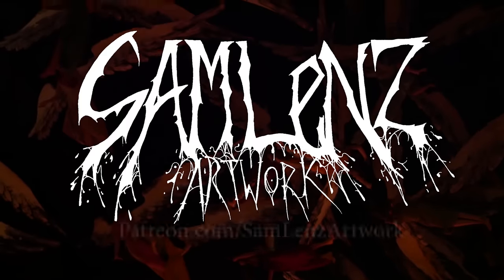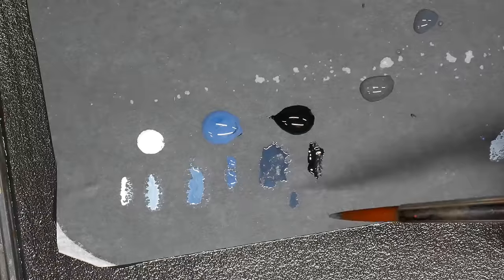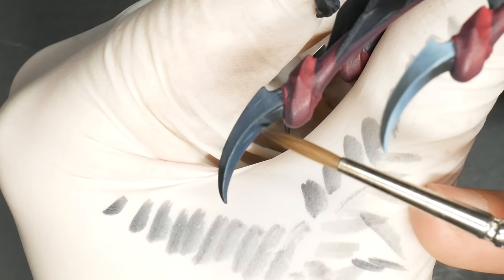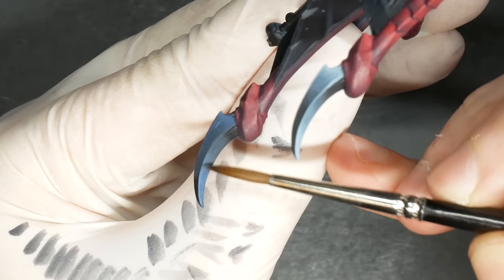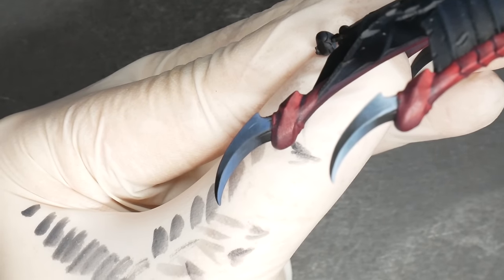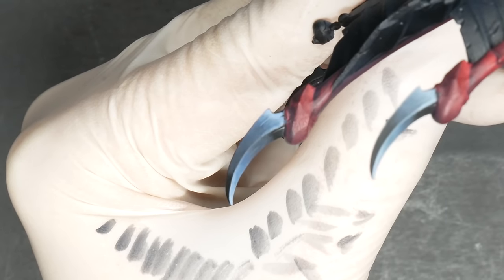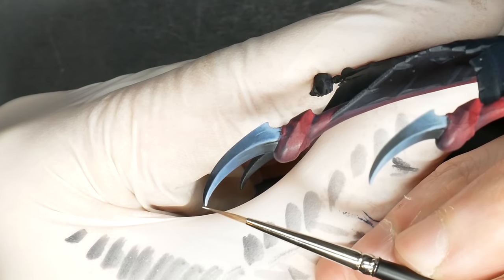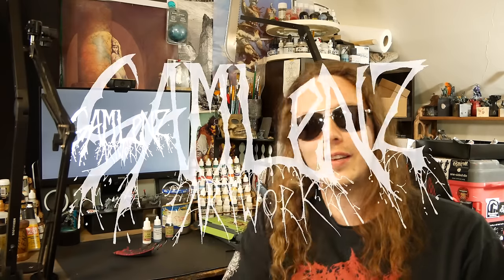How To Blend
Featuring that red scamp, Angron. In this video I'm breaking down my approach to creating a blend with diluted layers. There are many techniques that can feed together to quicken this process, but here I wanted to show that approach by itself. Enjoy!

Colors used:
From Warpaints Fanatic, Black, White, and Night Sky.

Amazon gateway (use this to support me!):